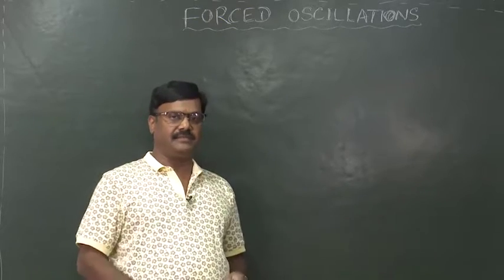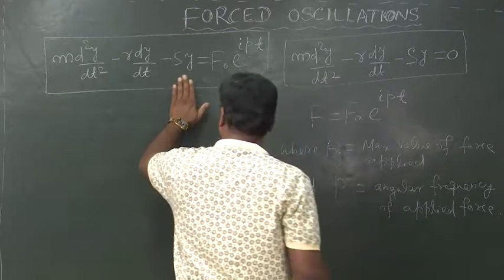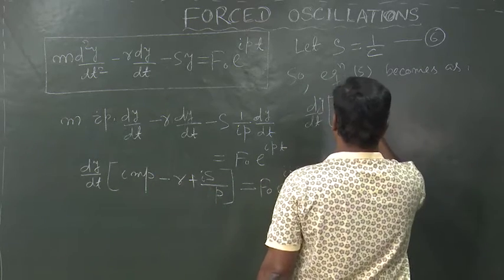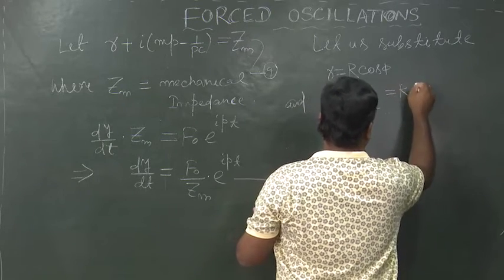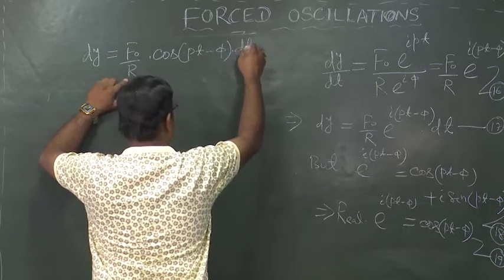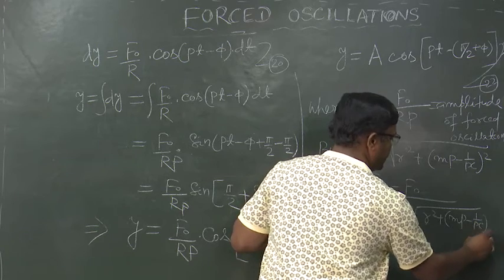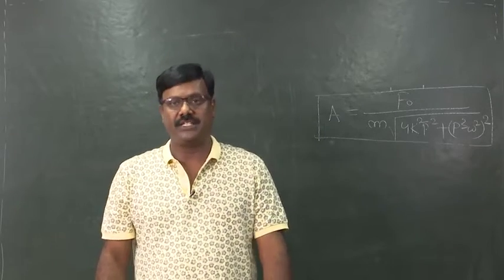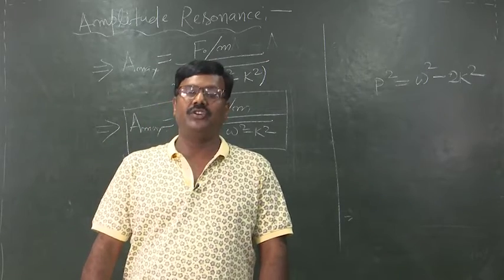L-07 || FORCED OSCILLATIONS || MECHANICS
PREVIOUS VIDEO